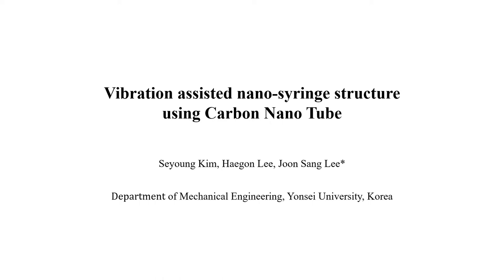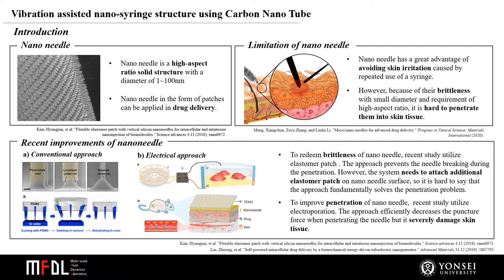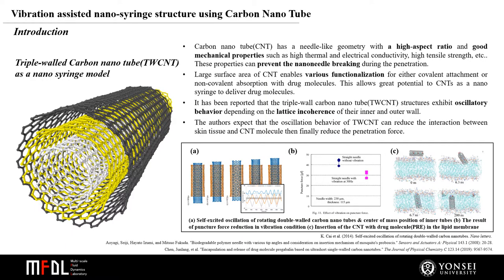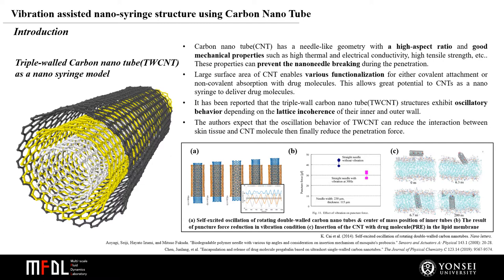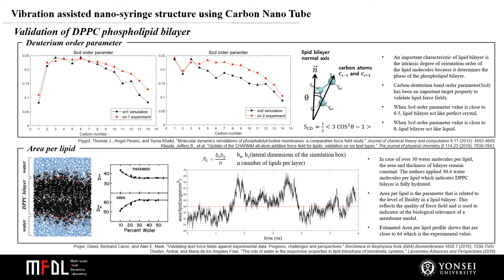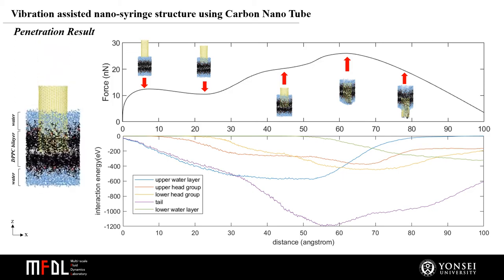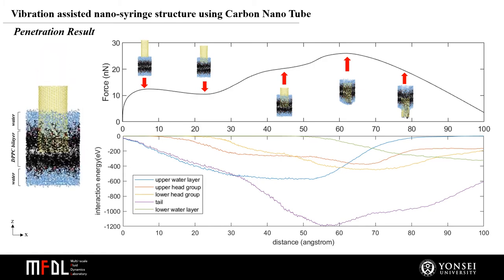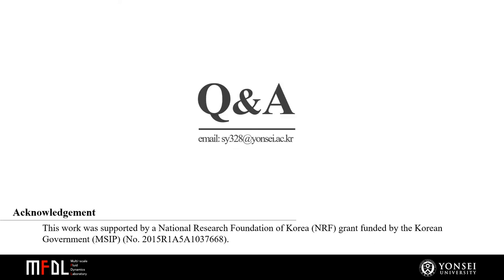A vibration assisted nano syringe structure using Carbon Nano Tube